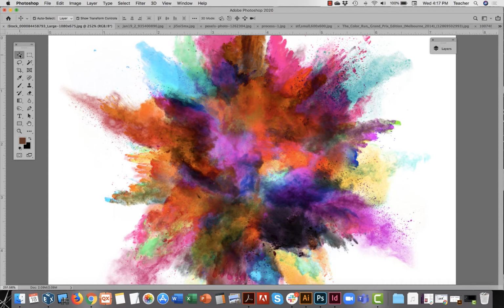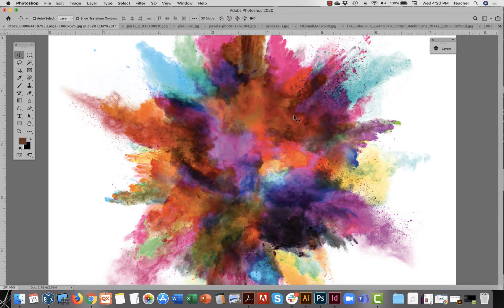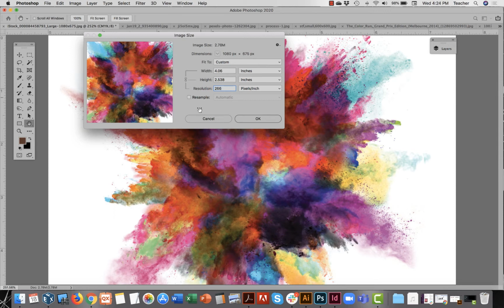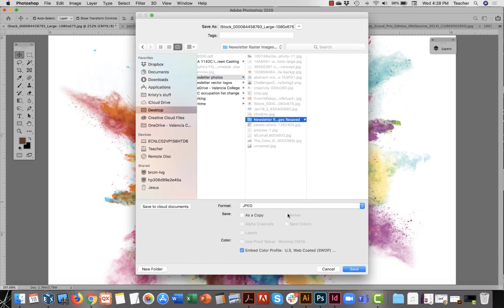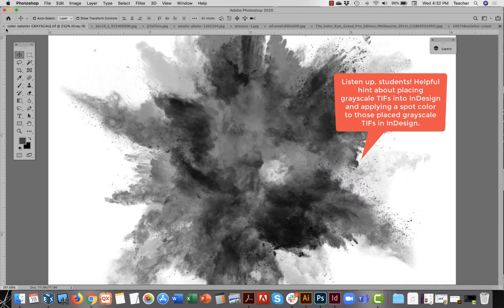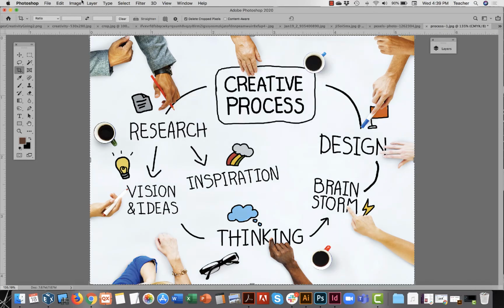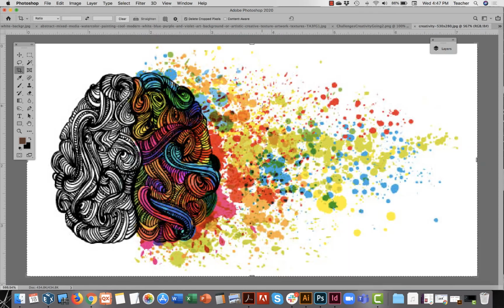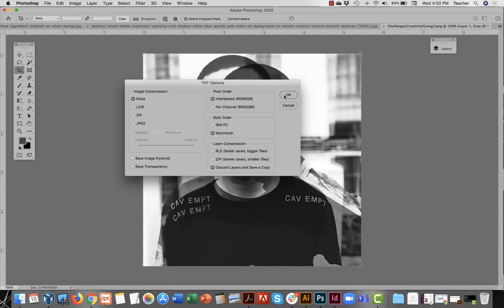Preparing Raster for Placement in InDesign for Print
This screen cast demonstrates how to properly modify and save raster images to be placed into page layout software (such as InDesign) for print publishing. Please note, the speed of the video was increased slightly to keep the video length lower; I don't really talk that fast. ;-)  lol